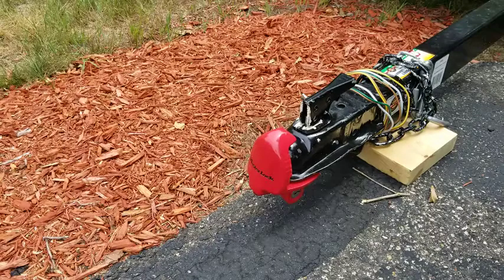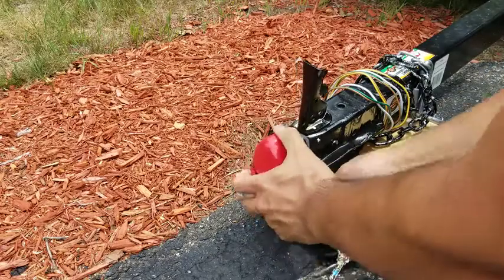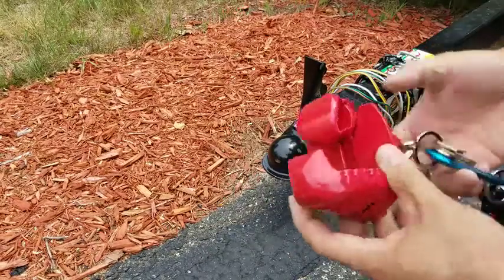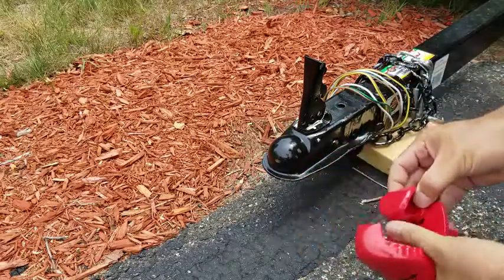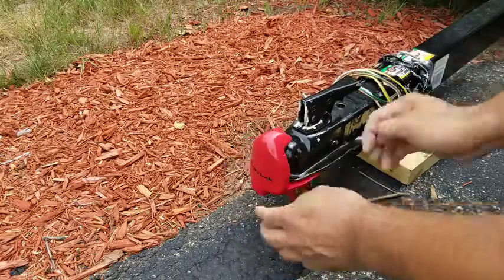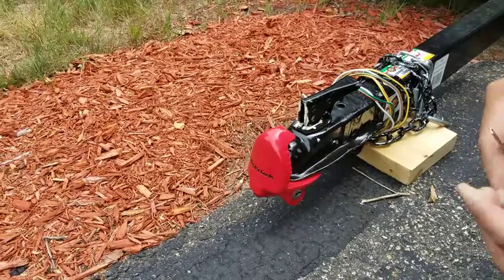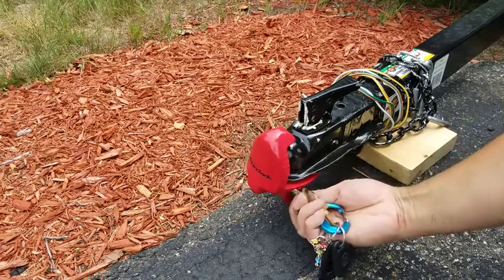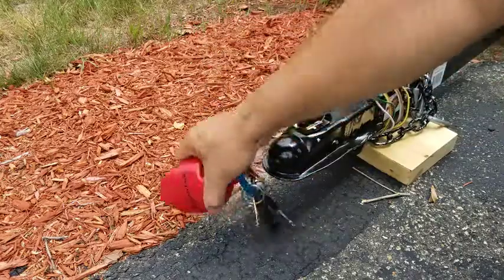Lock For Trailer Tongue Coupler Hitch Security Anti Theft Cop Set Coupling Tow